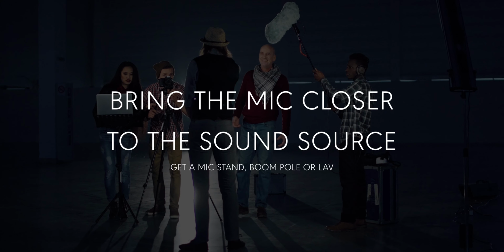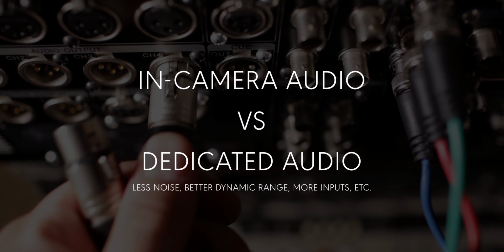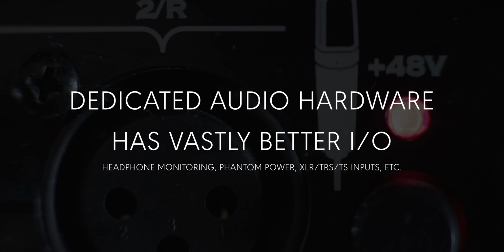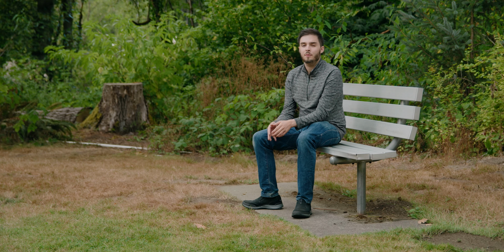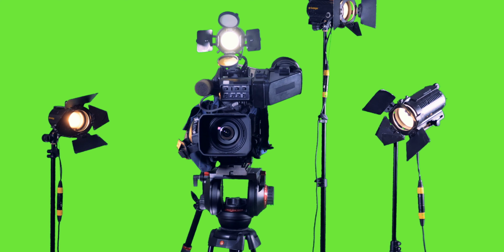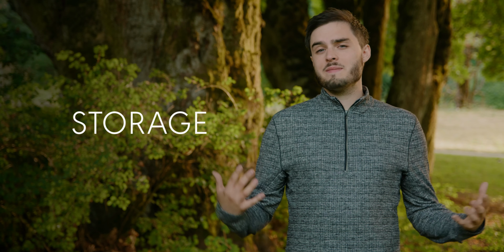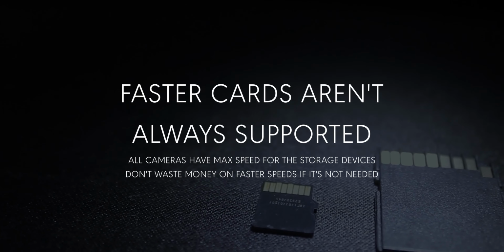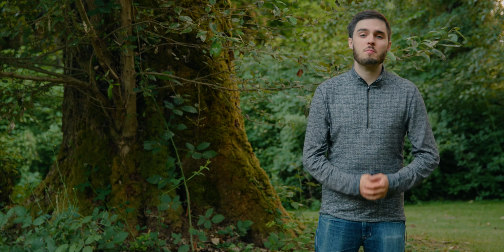The 3 Things New Videographers Shouldn't Cheap out On